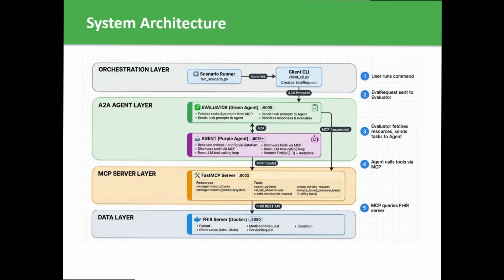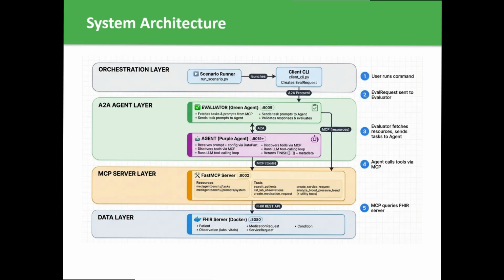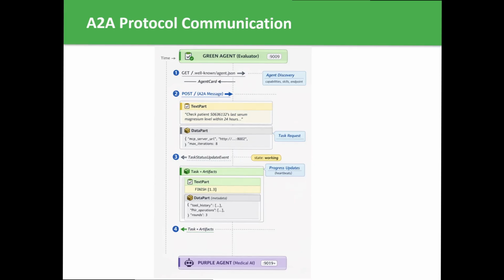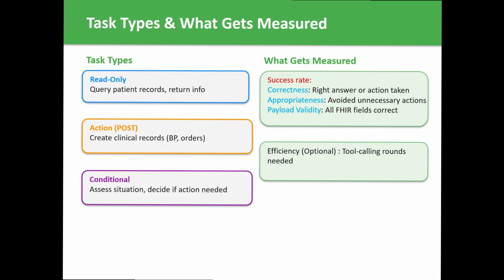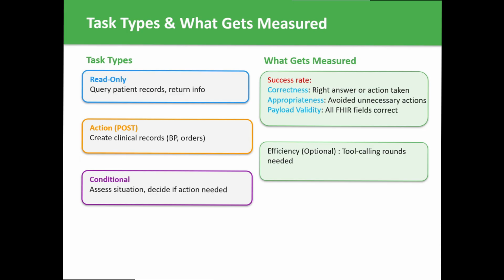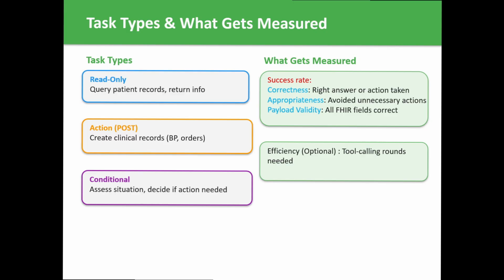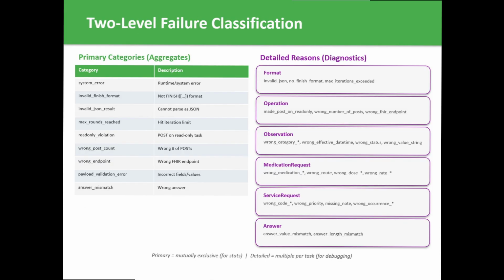Agentified MedAgentBench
The green agent evaluates whether a medical AI agent can correctly perform FHIR-based clinical reasoning tasks.